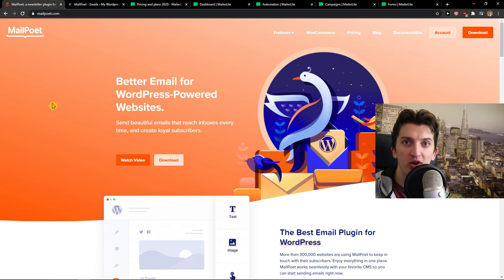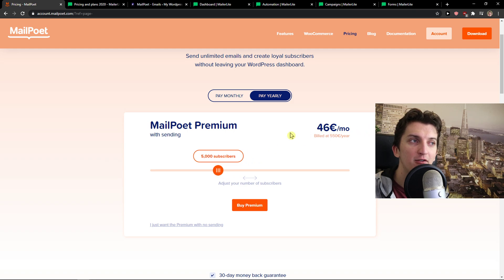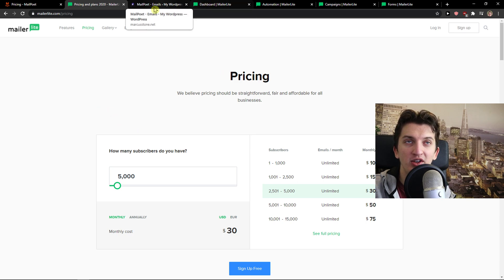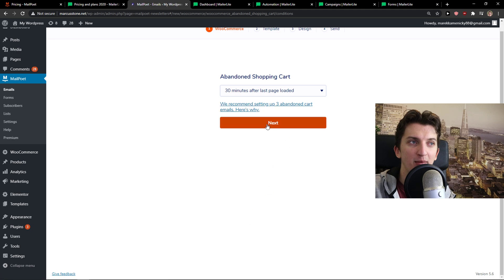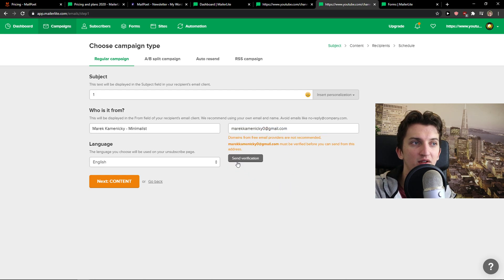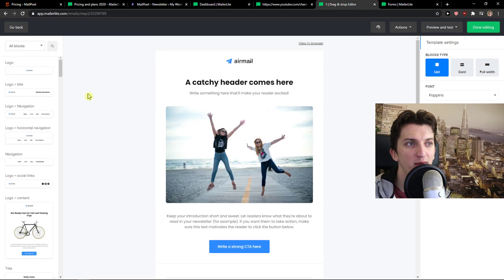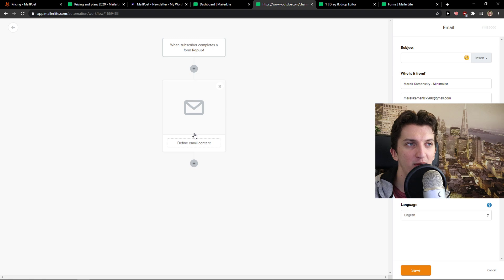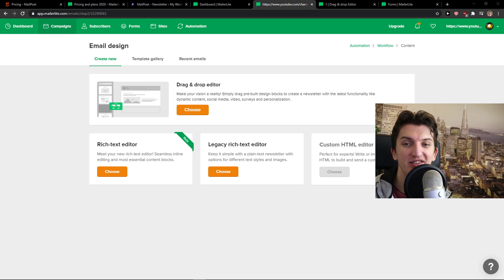MailPoet vs Mailerlite - Which Is Better?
In this video I will show you comparison between MailPoet vs Mailerlite

GET AMAZING FREE Tools For Your Youtube Channel To Get More Views:
Tubebuddy (For GROWTH on Youtube):